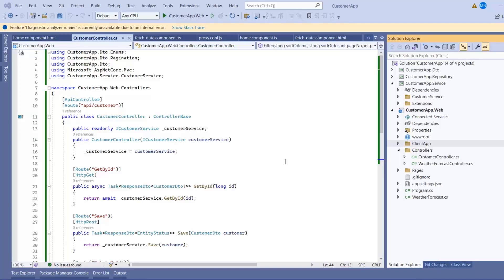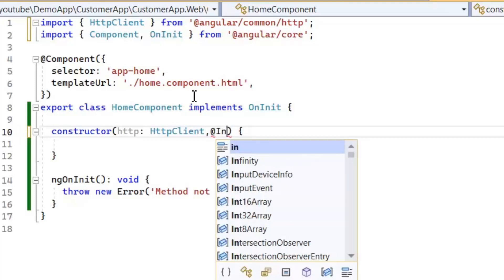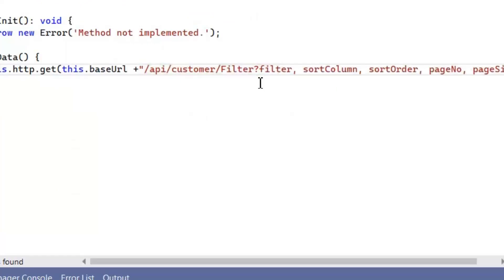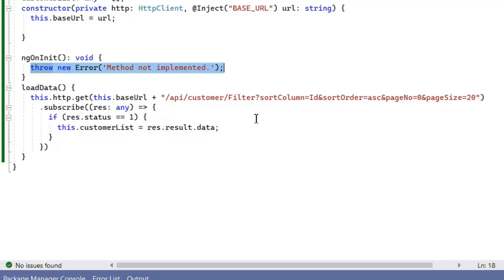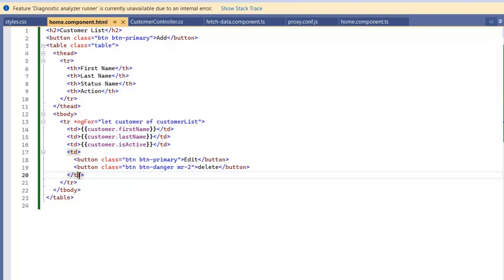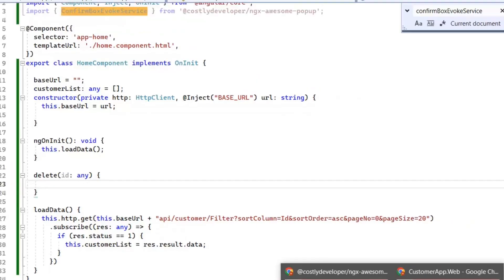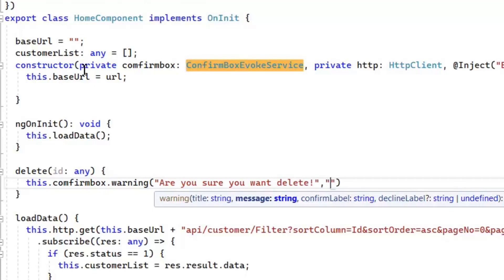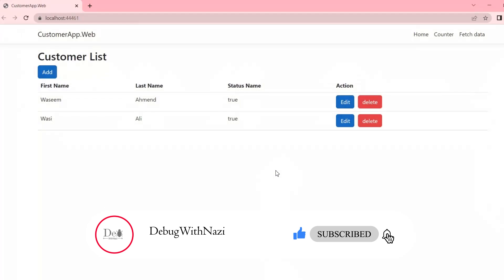Application development from scratch using .Net 7, Angular14 and MS-SQL (Part 6)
Learn how to develop a Web application from scratch using .Net 7, Angular 14, and MS-SQL in this 6-part series. In this episode, we'll cover the Listing and Delete page.

If you're looking to learn full stack development using .Net 7, Angular 14, and MS-SQL, then this series is for you! In this episode, we'll cover the Listing and Delete. By the end of this series, you'll have skills sufficient to develop a Web application from scratch!

Chapters:
0:00 Display customer listing
4:59 Delete the customer